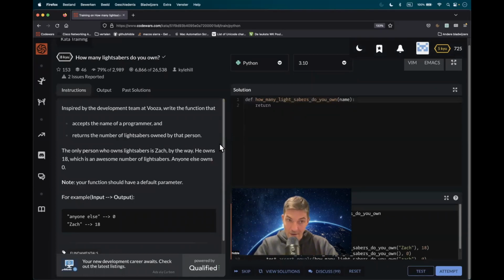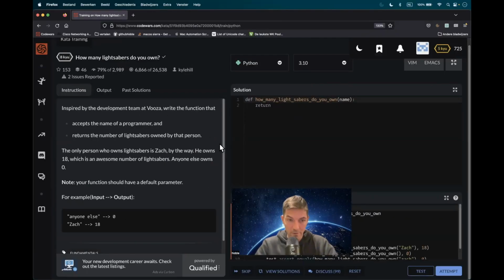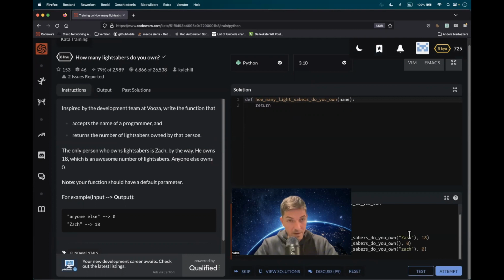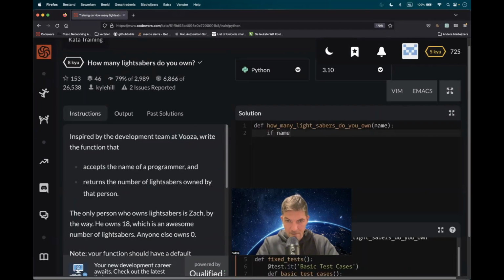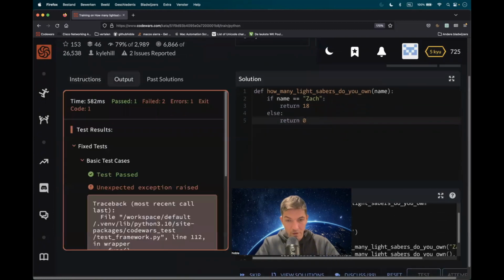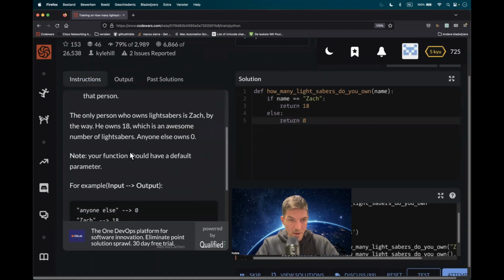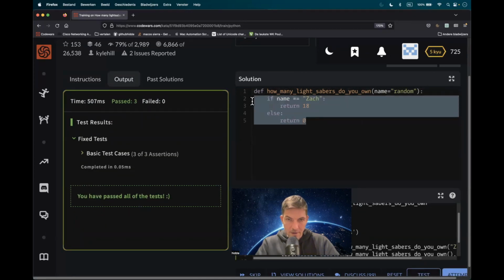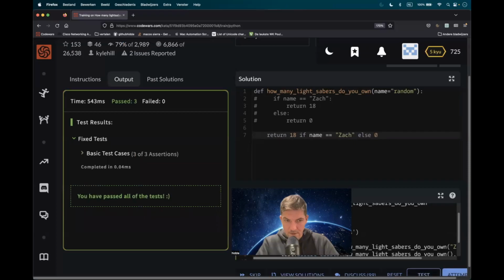Codewars (Python🐍) | How many lightsabers do you own? | kyu8